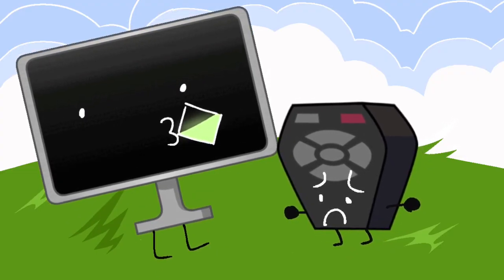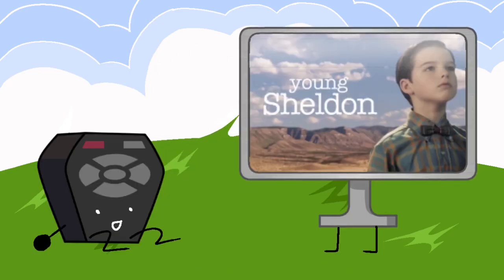What's up guys Remote here